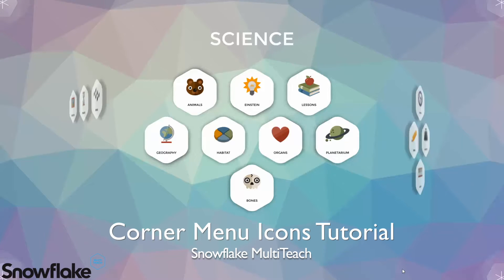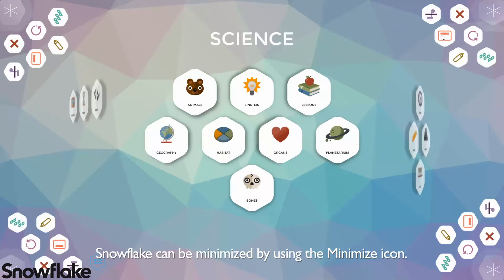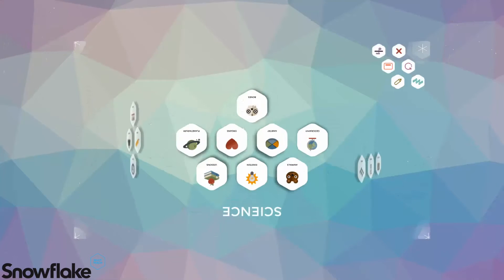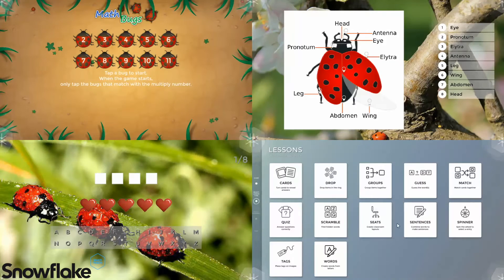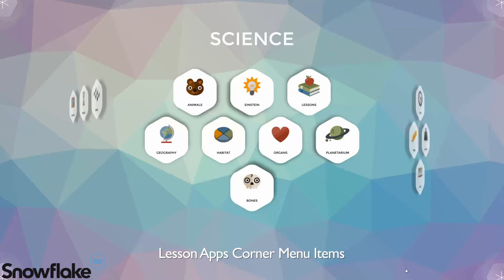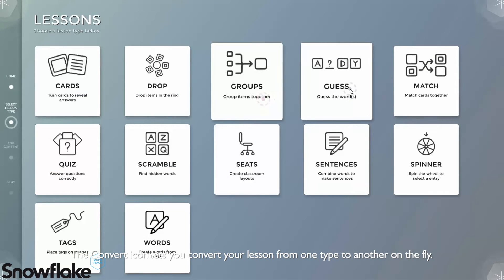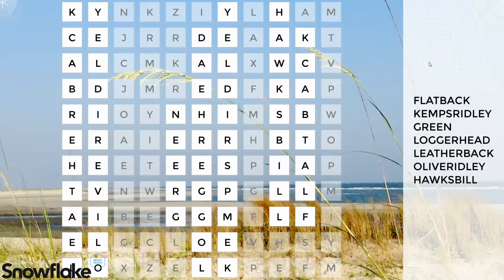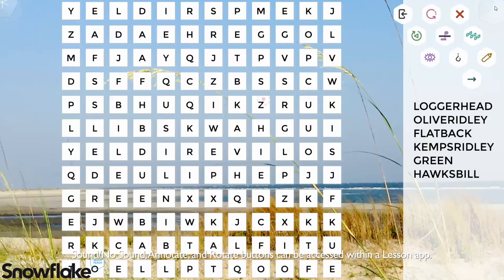MultiTeach K-12 touch screen software for classrooms - video tutorial corner menu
In this video tutorial, we explain the usage of the corner menu options in MultiTeach.

MultiTeach is a software suite of collaborative learning games for touch screens in classrooms, that empowers educators to teach students in a more fun and exciting way.